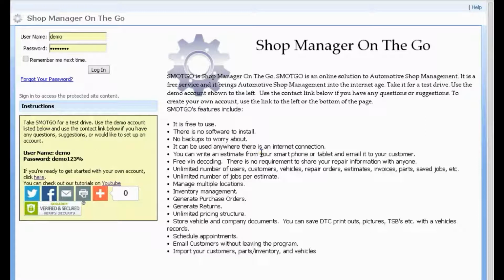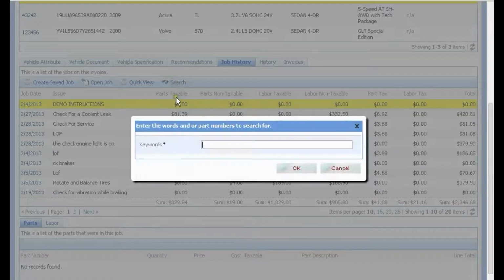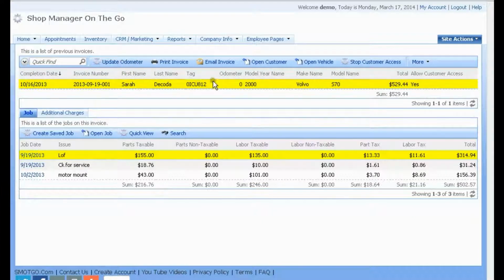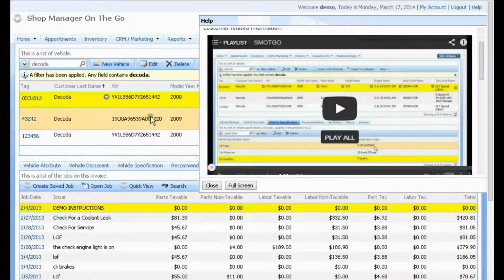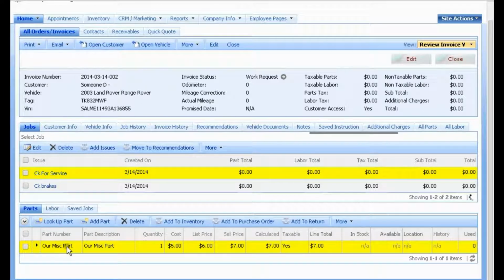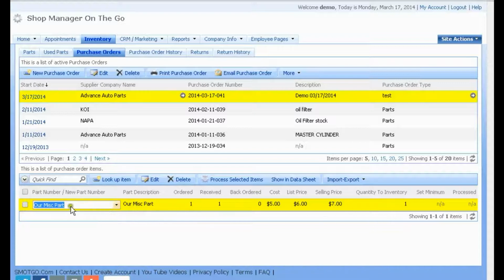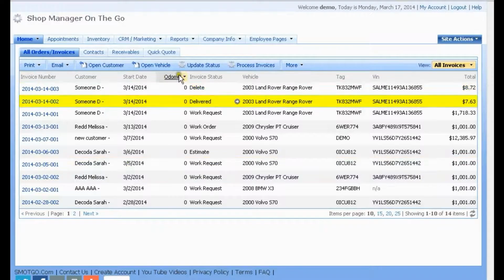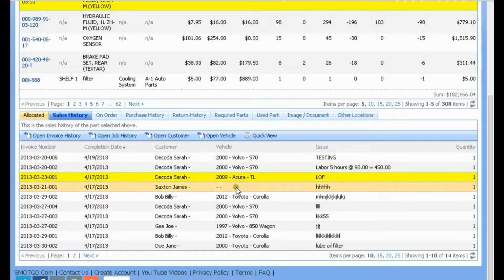March 2014 Updates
This video demonstrates the updates to the SMOTGO site for March of 2014.